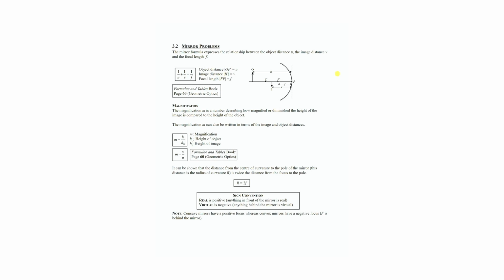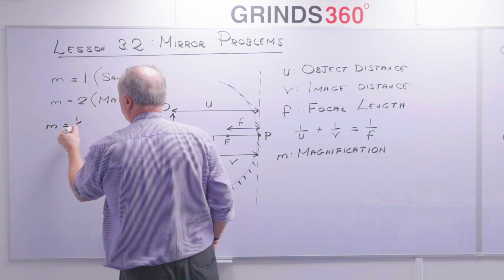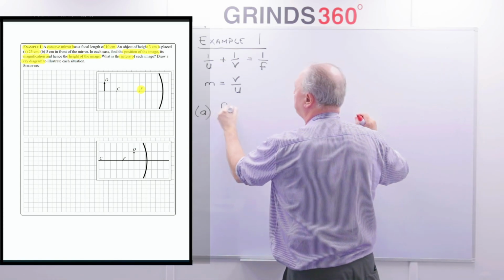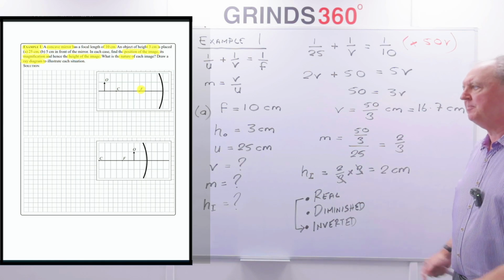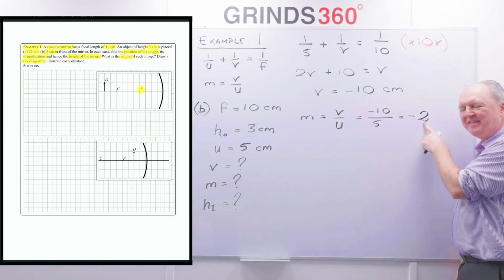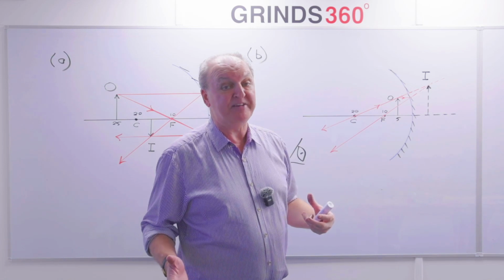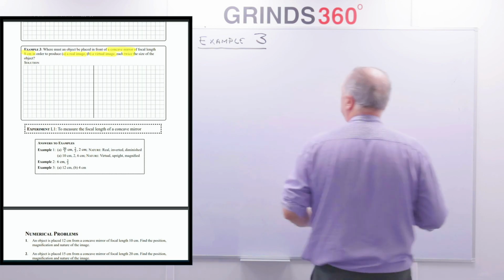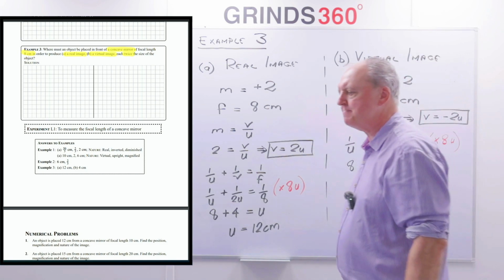Leaving Cert Physics | Light & Sound: Reflection | Mirror Problems (Episode 4)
In this lesson Kieran runs through exercises cover covering concave and convex mirrors.